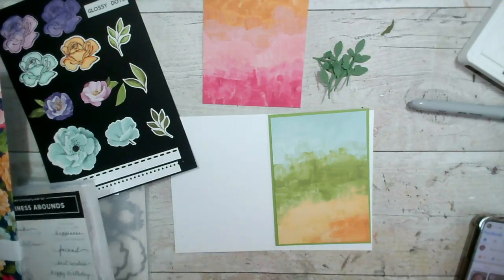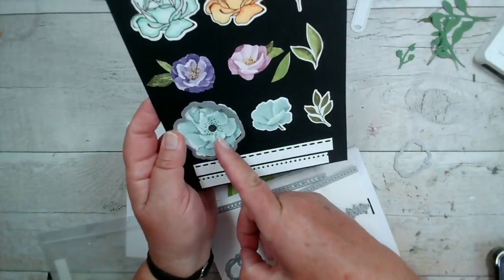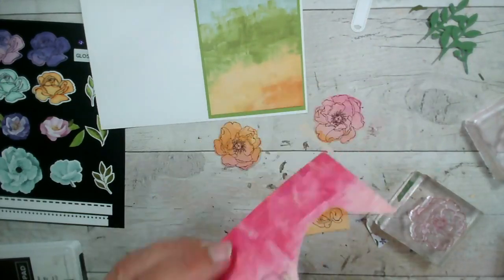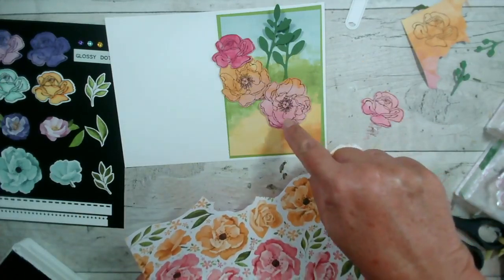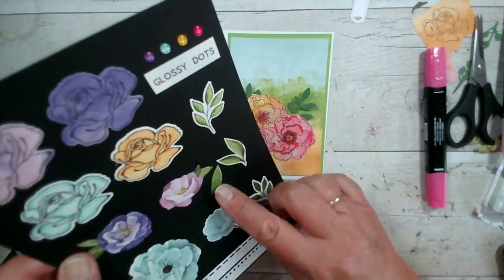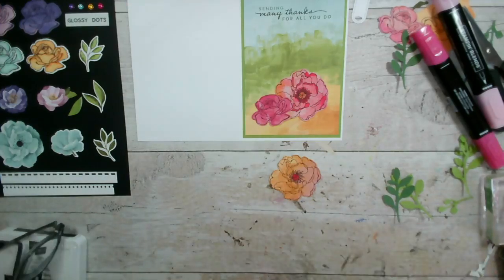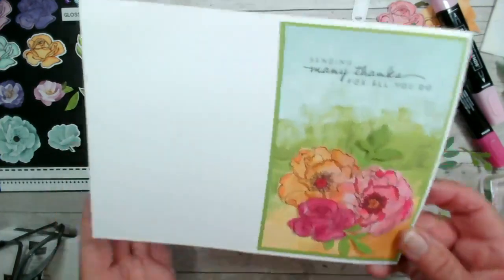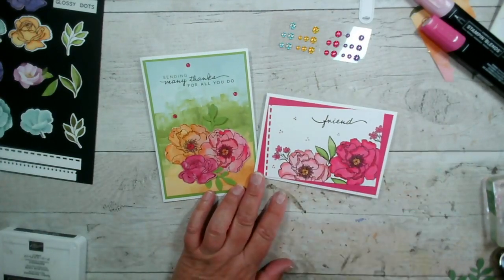Technique video - stamping on Designer (Patterned) Paper. A really easy way to colour images.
Join our technique video today, which features stamping open images onto patterned (Designer) paper. This allows you to stamp onto the colour of your choice and saves you having to colour in individual images. It can also add a level of texture to your image.
As you will see from the video, you can of course enhance the stamped image by adding extra colour - in this case we used Blends alcohol markers from Stampin' Up!  he stamp set is Happiness Abounds.